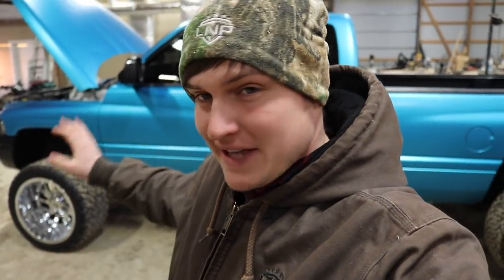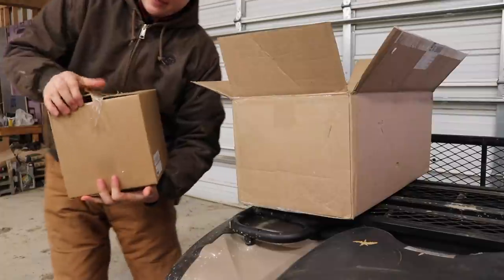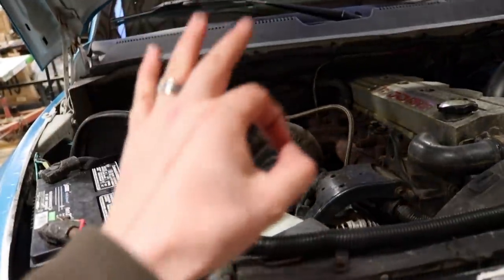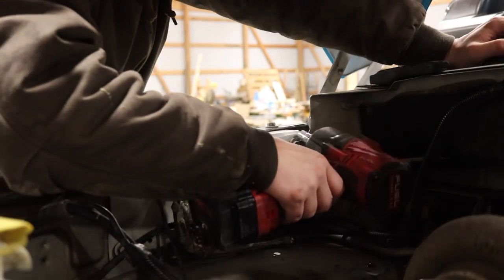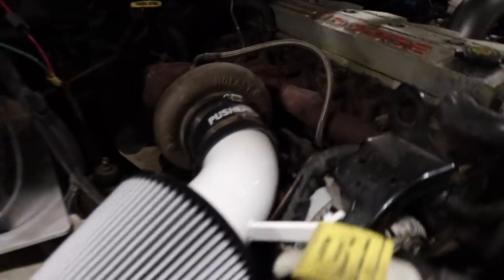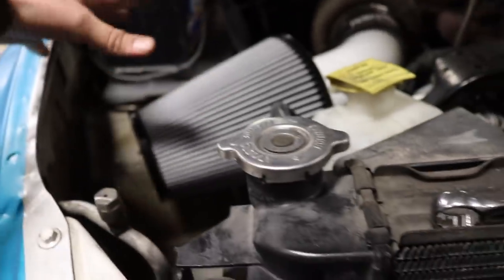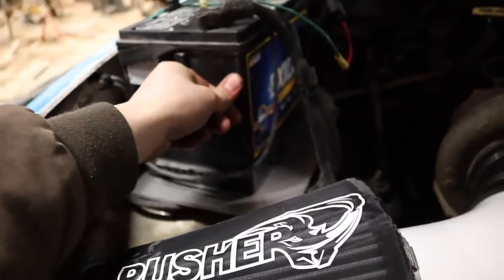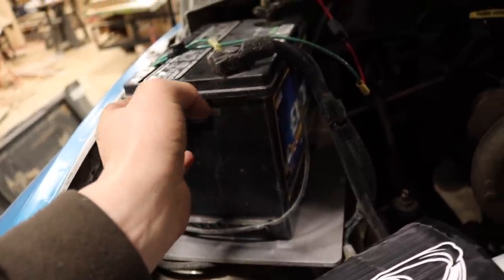Installing the HIGHEST QUALITY parts made for these truck!!! *PUSHER PARTS*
*RIGHT NOW ONLY* Every $1 = 25 ENTRIES TO WIN! This deal won't be back and ENDS JANUARY 18th!

Mr. Cleans Parts List
- Tail Lights
- Cab Lights
- LED Head Light Bulbs

- The Blue cummins was wrapped by XTREME AUTO DETAILING located in Fort Wayne INDIANA! If you need work done by them, tell them I sent you please! Here's there number:
or find them on Instagram @XtremeAutoDetailFW

Send stuff here:
U.S.A.